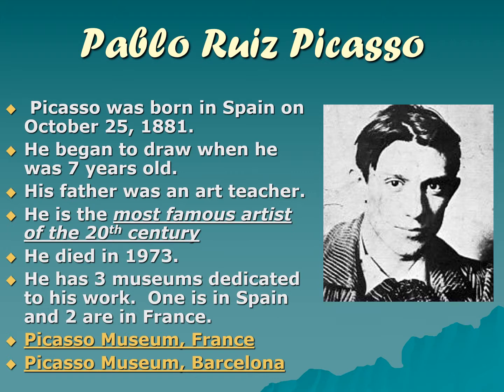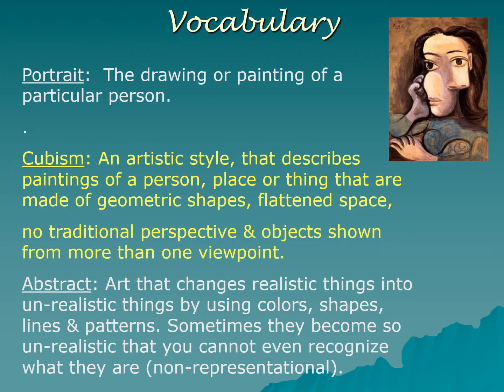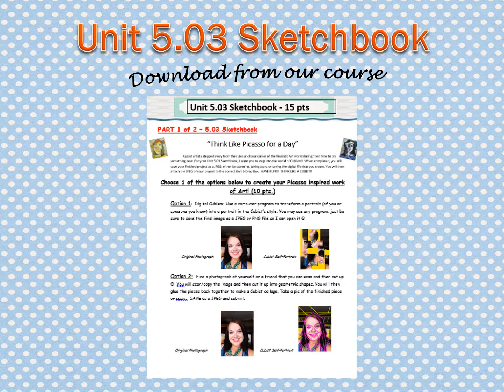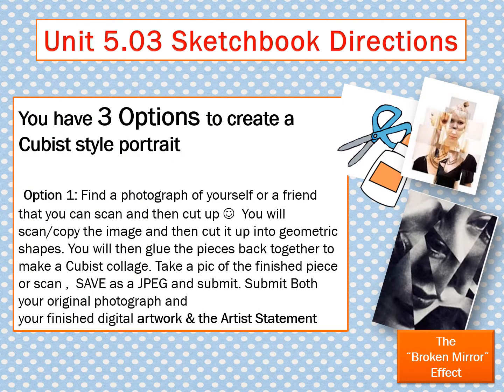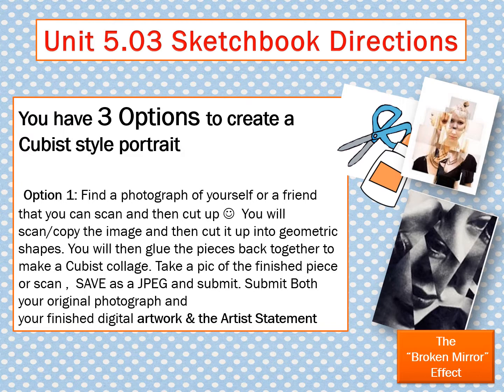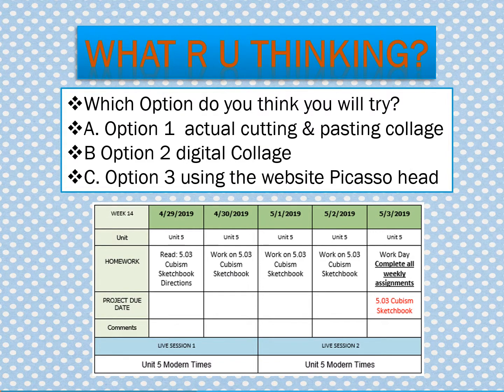5 03 Cubism Sketchbook PSSA 2019